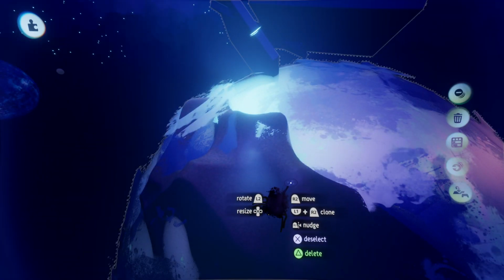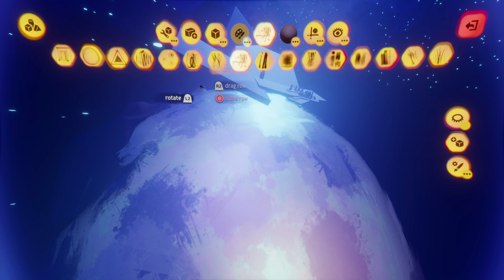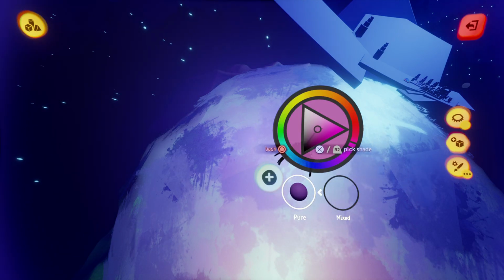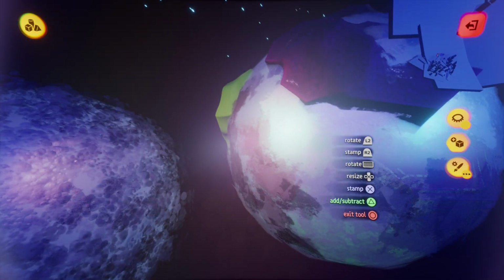Dreams™ Exoplanet PLANETOID ERFTOO_202204